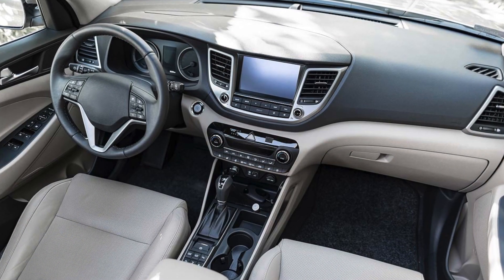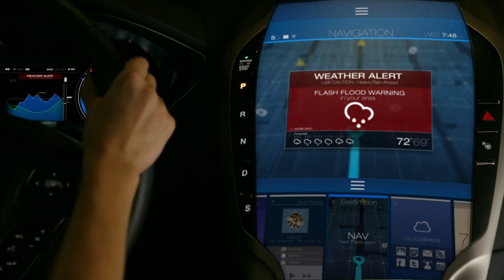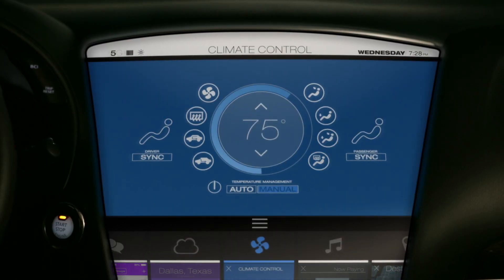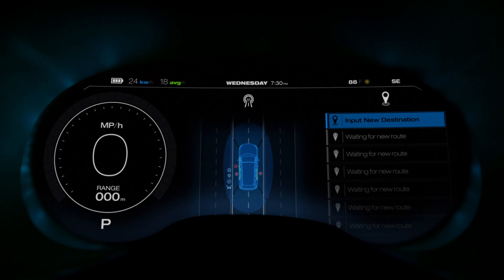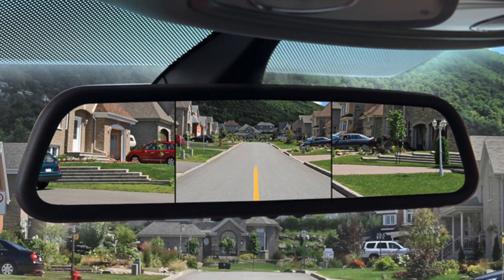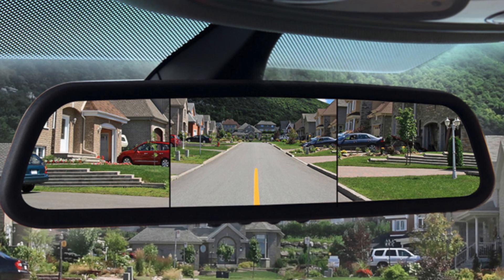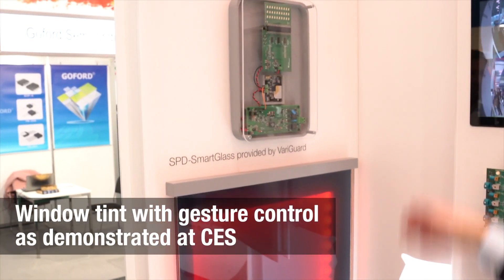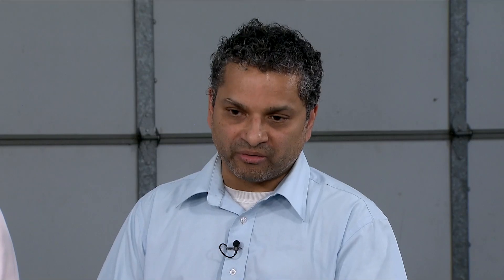How the automotive cabin is transforming into an integrated cockpit: conversations on smart driving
Find featured content and reference designs to build an interactive digital cockpit.

The increased integration and personalization of the automotive cockpit is
enhancing the driving experience by making interior cabin more comfortable
and convenient for drivers and passengers. In this video, our digital cockpit
and body electronics experts discuss the evolutions happening in display,
audio, driver monitoring, gesturing and more that are making way for a better
in-vehicle experience.

Find the reference designs and complementary ICs you need to build interactive, not distractive infotainment systems in our system block diagrams.

Build personalized, comfortable and convenient body electronics and lighting systems with our products and designs.